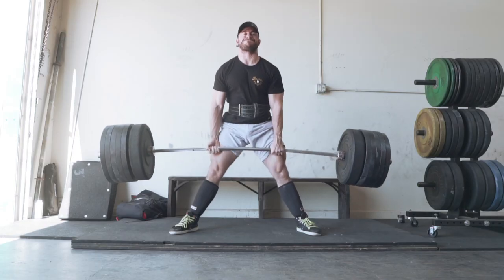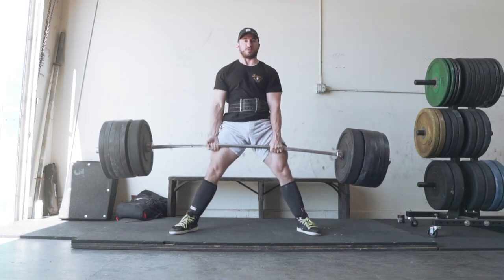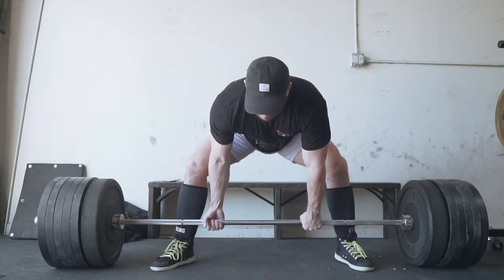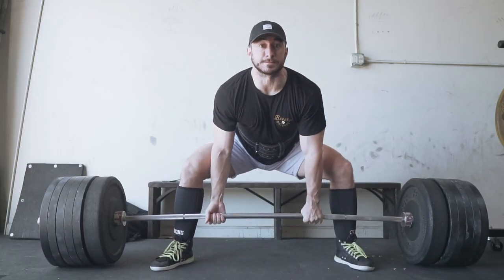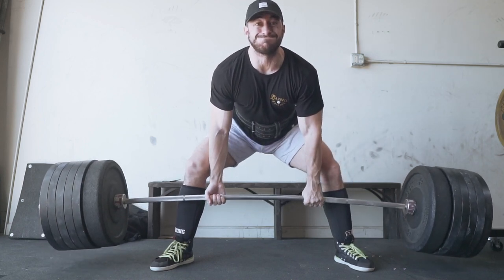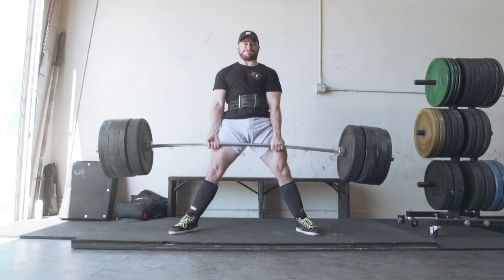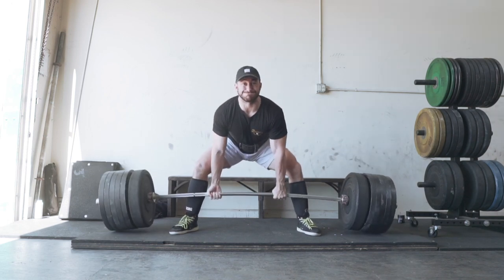WHAT IS THE BEST CARDIO FOR POWERLIFTERS?